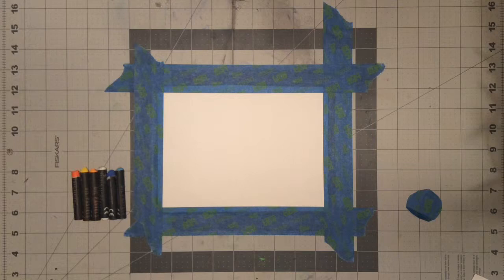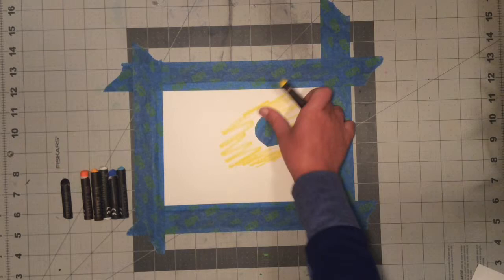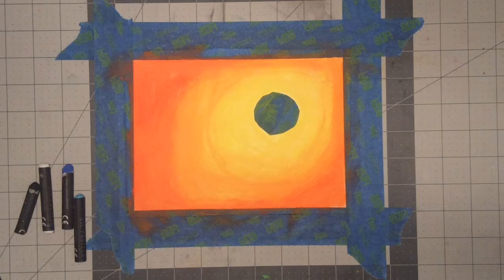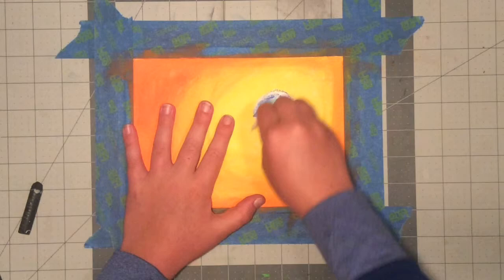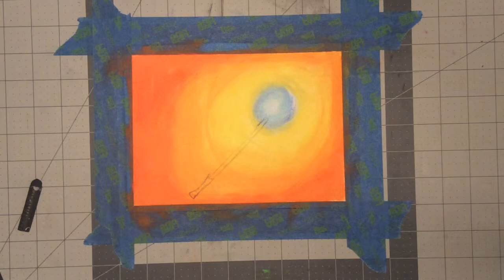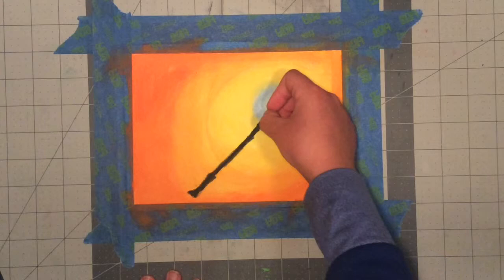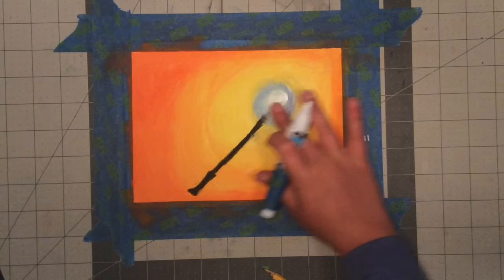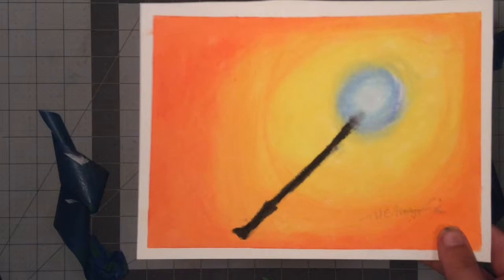Harry Potter Wand in Oil Pastels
In this video I followed a request. I am always open to requests.